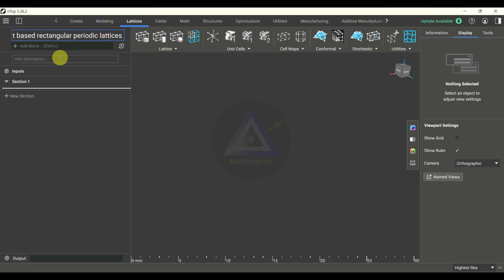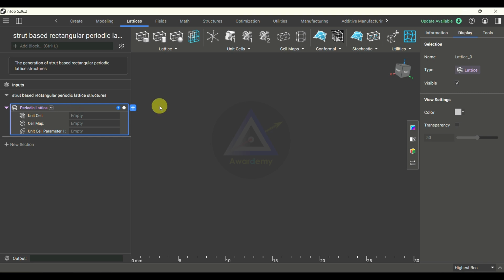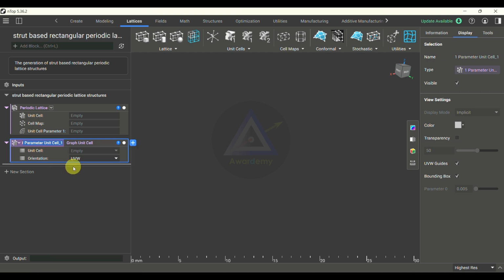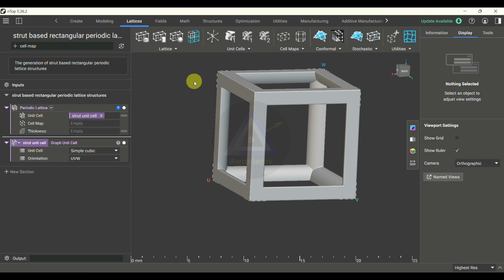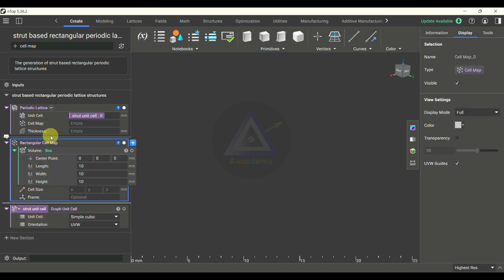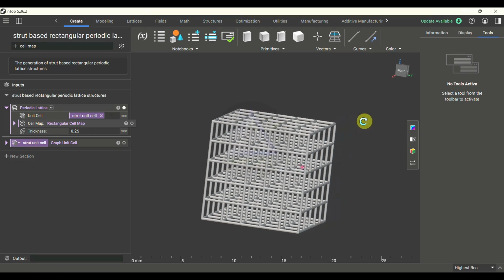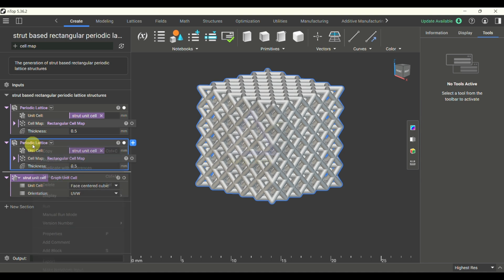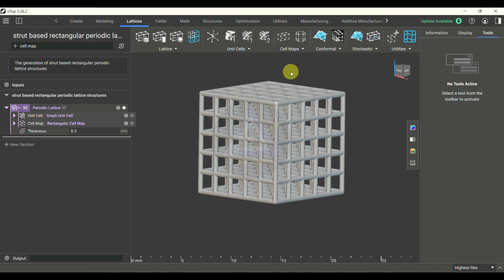Lesson 9: in nTopology How to Design of Strut based Rectangular Periodic Lattice Structures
The generation of simple cubic (SC) and body centered cubic (BCC) periodic rectangular lattice structures